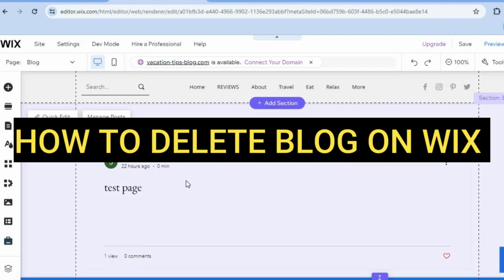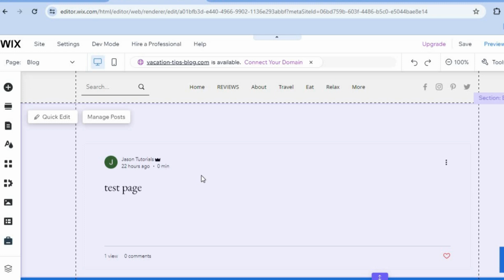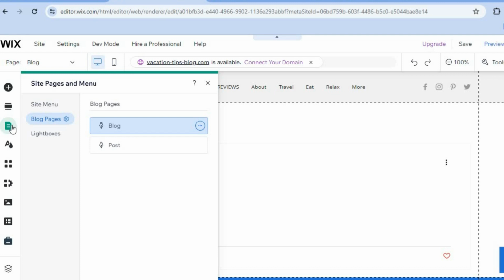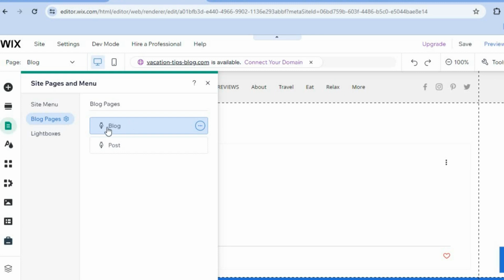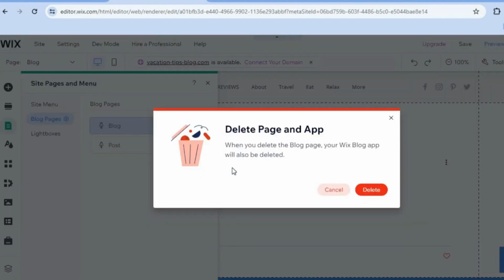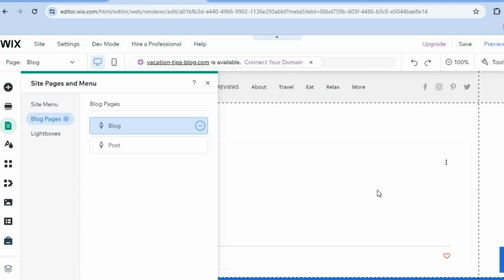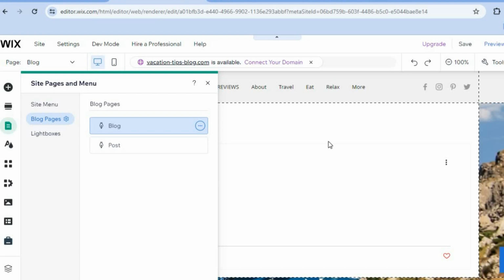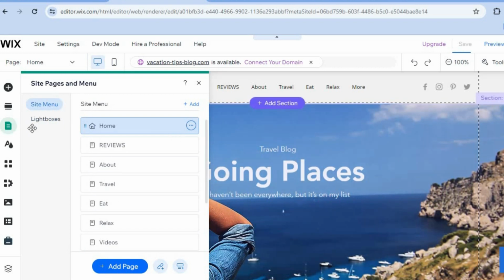HOW TO DELETE BLOG ON WIX - FULL STEP BY STEP GUIDE